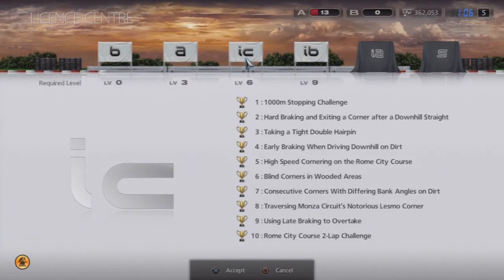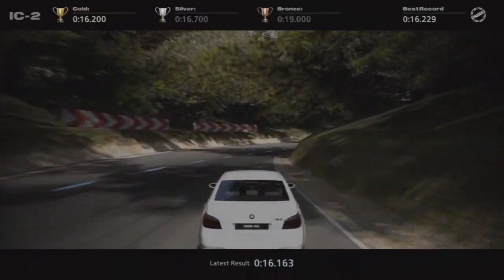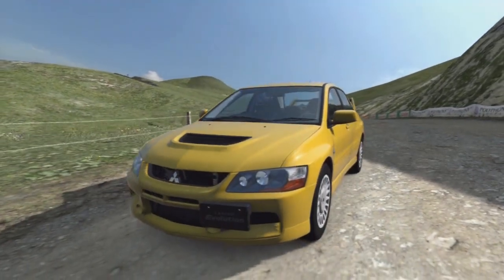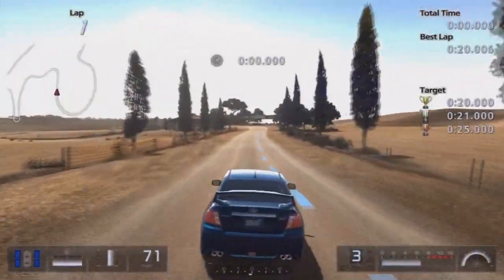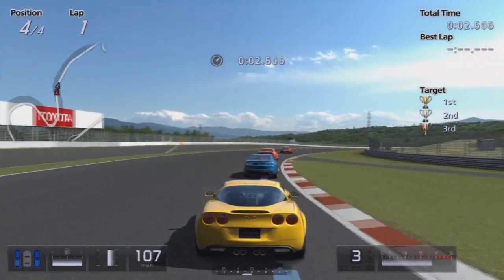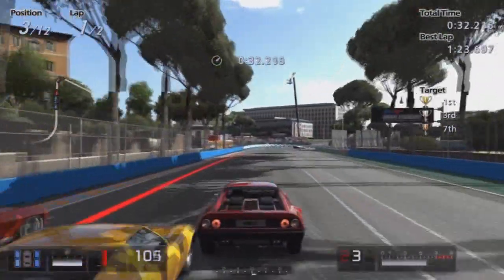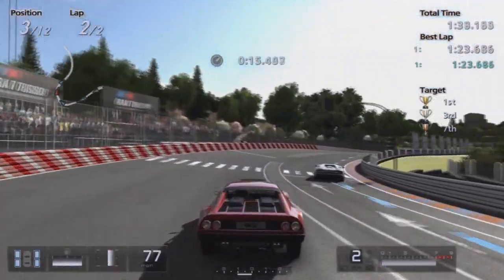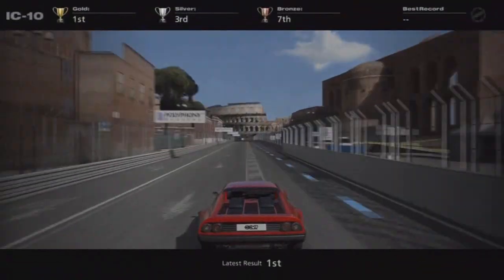Gran Turismo 5: How To Get Licence IC Gold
Hey Guys! Just showing you guys how to get License IC Gold. If I did not help I apologise. Tomorrow I will upload How to get License IB Gold. I would really appreciate if this video gets 1000 likes.